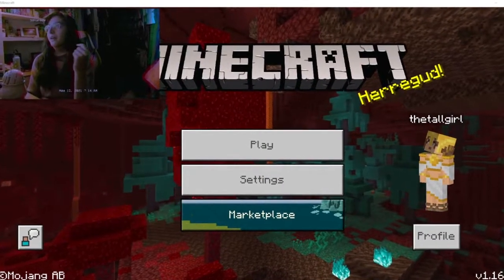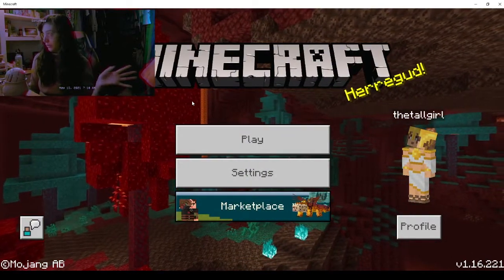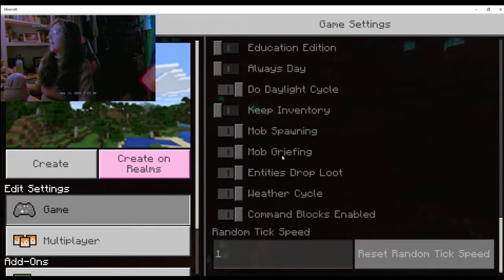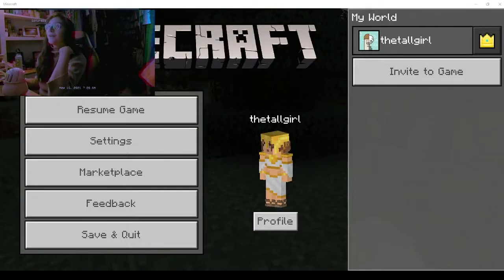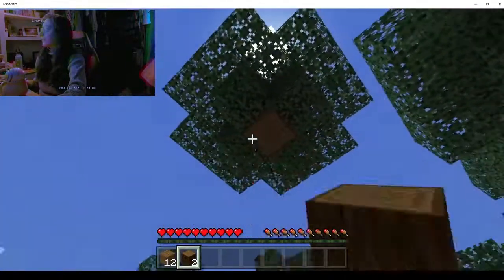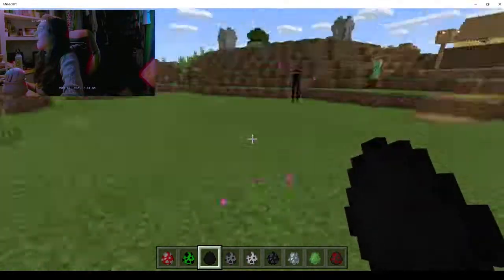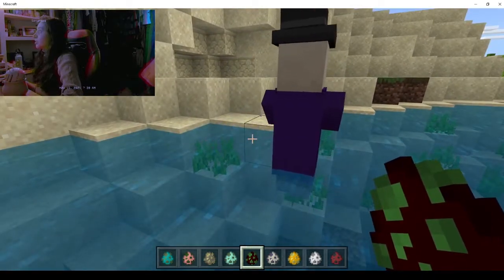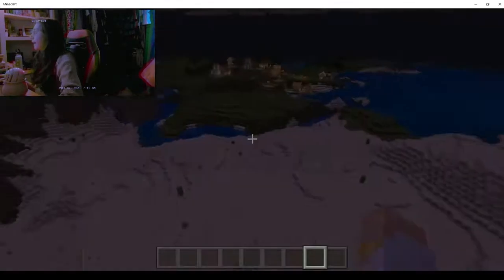Minecraft Bedrock || One Day I Will Teach My Friends How To Play Minecraft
Hi, this is basically a quick and dirty introduction to Minecraft Bedrock, just going through the different menus and basic mechanics of the game.  Hopefully, eventually, this will become a little series of a sort where I teach friends how to play this game that I love on a version that I am not familiar with (but lowkey kind of excited to explore Bedrock Edition).

Improv Music: “Feels Like Summer” by Childish Gambino

Questions, Comments, Concerns, Complaints, and/or Suggestions to make us suck less are always appreciated!

I have deep hope in hearts that you (the viewer) have truly enjoyed your time spent watching us play our little games. Hayley's level is unreachable.  We thank you from the tip of our toes to the top of our heads.